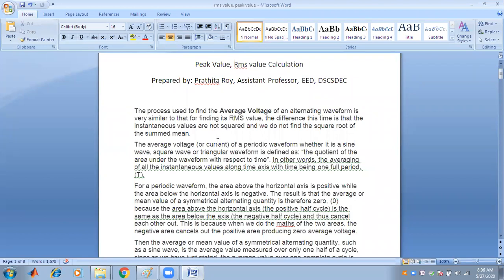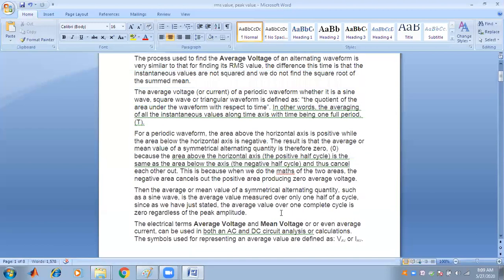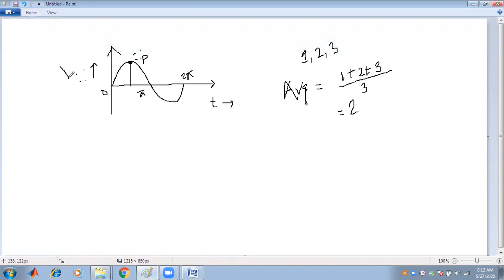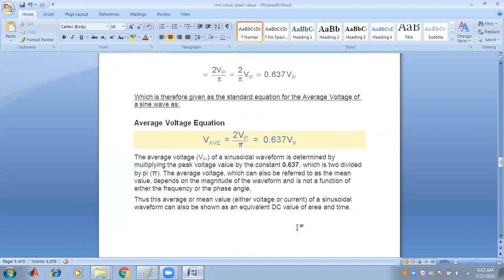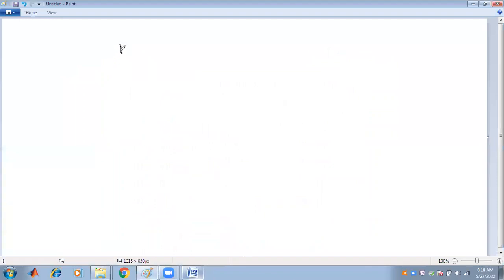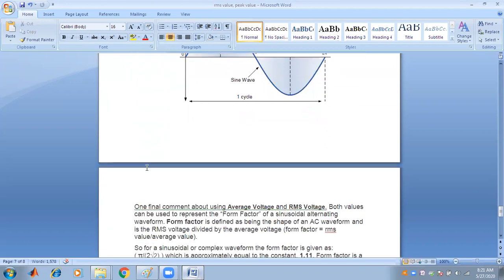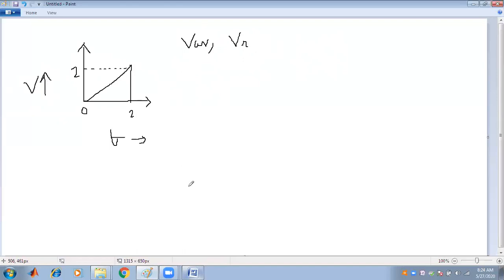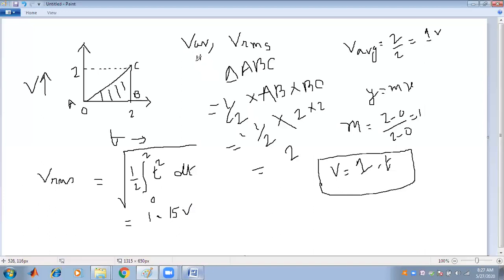Peak value, average value, rms value, form factor calculation by Prathita Roy